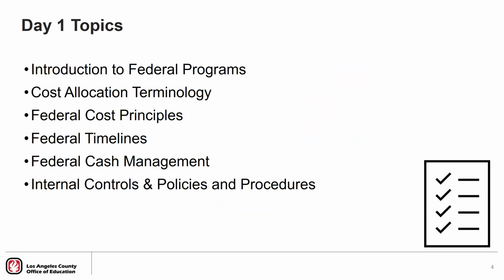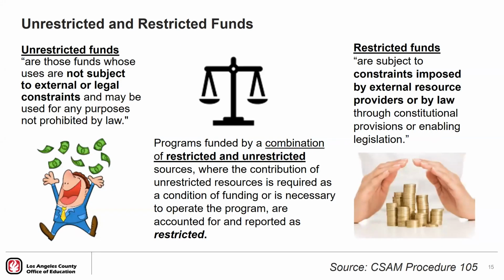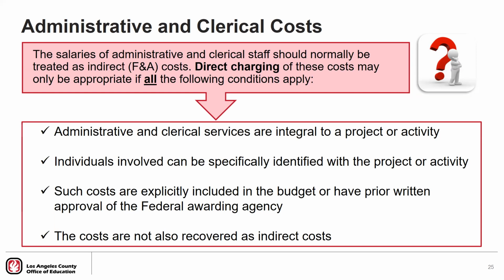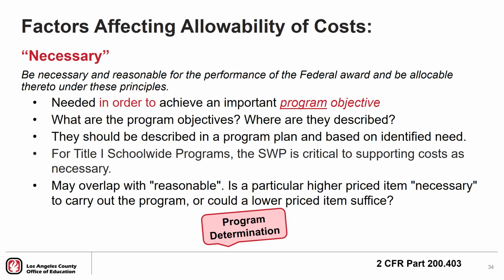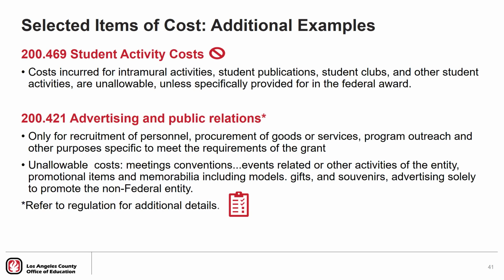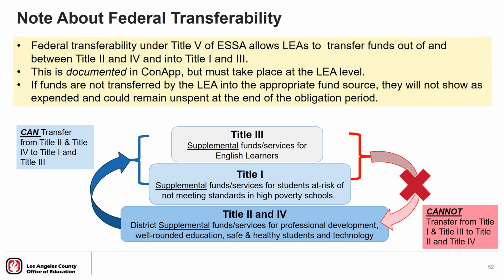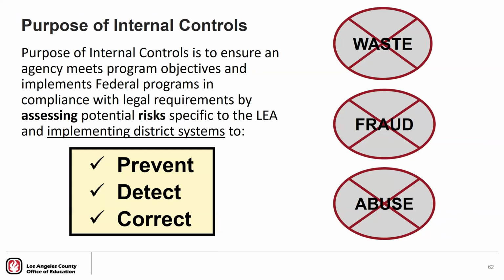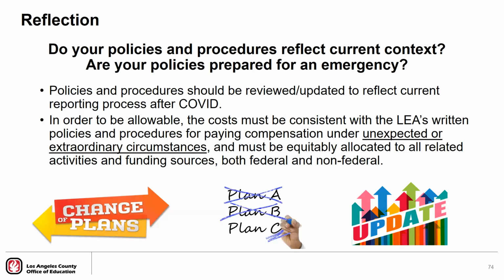11/15/23 SFP: Day 1 Fiscal Basics Workshop